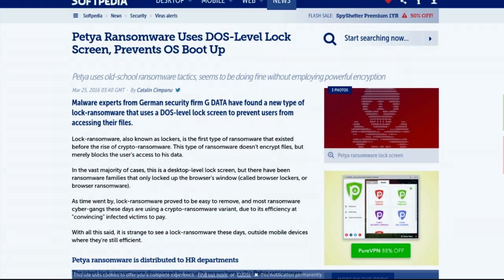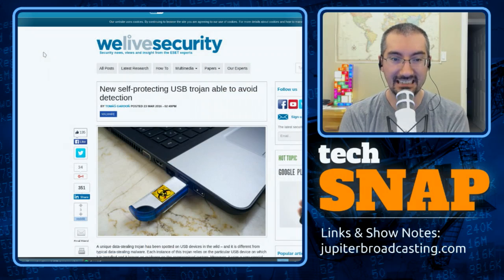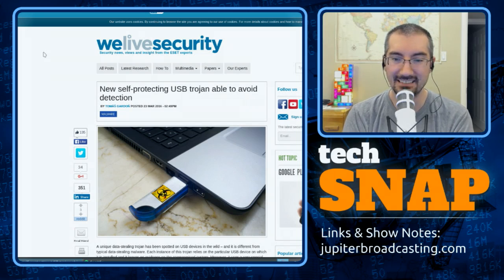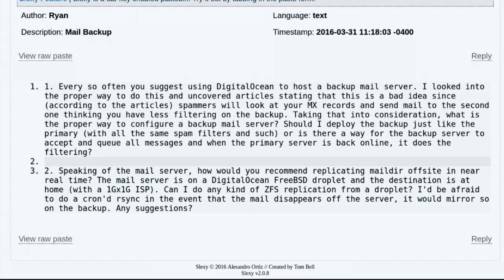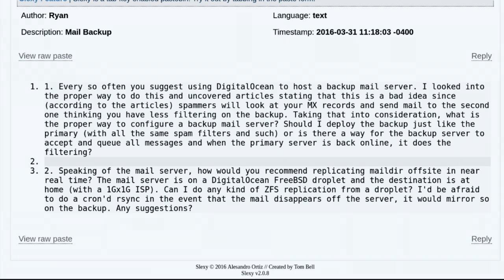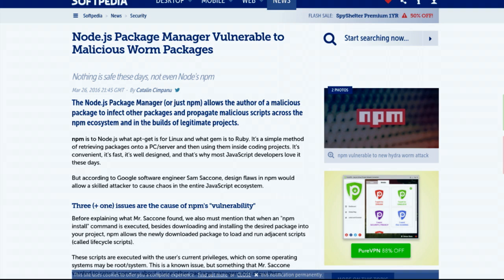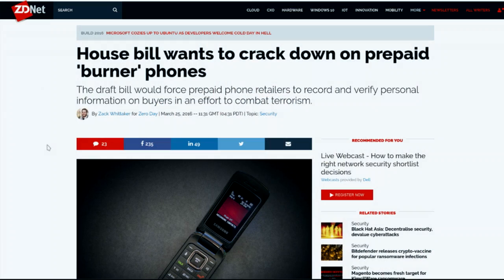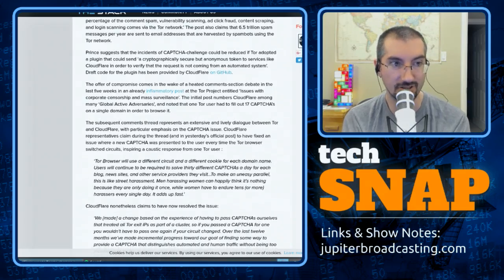Pay to Boot | TechSNAP 260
New Ransomware locks your bootloader & makes you pay to boot. Malware with built in DRM? We’ll share the story of this clever hack.

Plus some great questions, our answers, a packed round up & more!